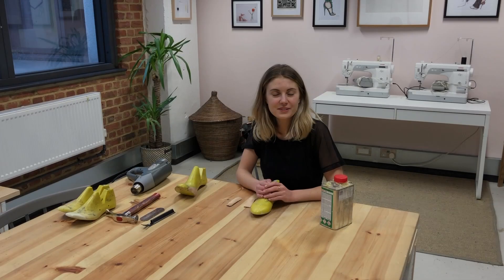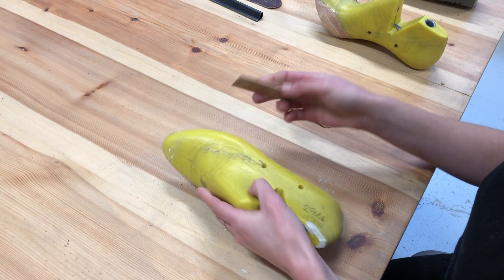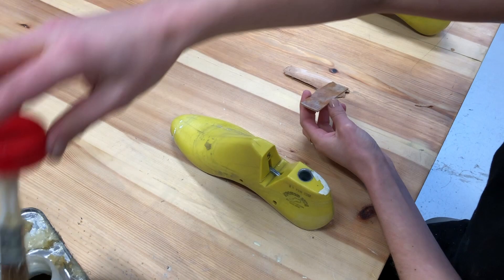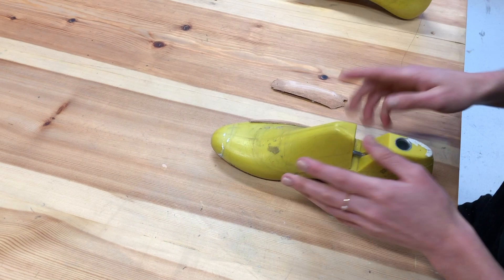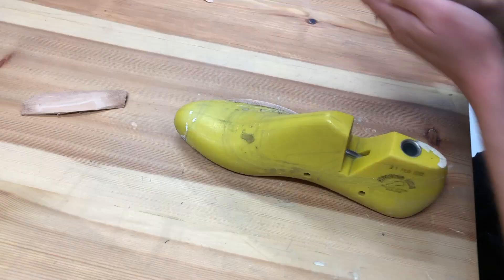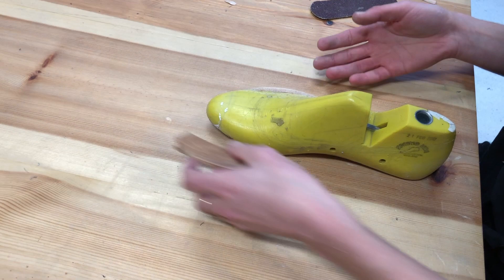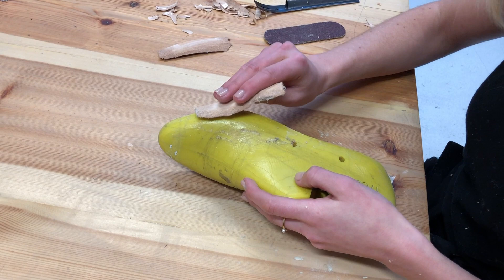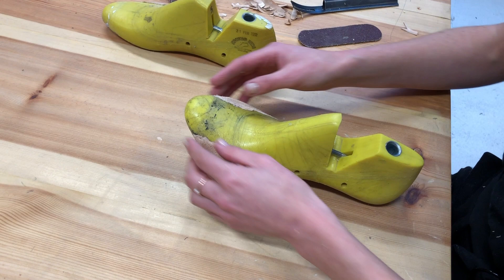How To Build Up The Width of The Last | HANDMADE | Shoemaking Tutorial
👟 You can sign up for my FREE Introduction to Shoemaking course using this

In this video, we show you how to build up the width of your lasts using leather. It's a really straight forward process and means you don't have to buy new lasts to adjust the width and fitting of the shoes you make.

Over the past decade, I've taught my shoemaking method to thousands of students from all over the world 🌍 As you might have guessed I am super passionate about home shoemaking and so happy to share what I know here on YouTube 😊

If you are wanting to dive a little deeper into the world of home shoemaking, my online Footwear Masterclass is one of the most popular shoemaking courses in the world. The course covers how to make shoes from scratch including heels, flats, boots, sneakers, sandals, and more. The thing that really sets this course apart from others is that it's specifically designed for total beginners and requires very little in the way of tools & equipment, there's even a bonus module on how to start your own shoe brand.

To make getting started even easier, this course comes with a FREE Shoemaking Starter Kit, delivered to your door, anywhere in the world! 🌍

We are a tight community and regularly limit our intake to ensure the best experience for our students - so if our enrolment is closed I would recommend you sign up for our FREE Introduction to Shoemaking course while you wait.

Happy Shoemaking
Amanda xx

Pssssssst. If you want to have a look at the shoes our students have been making, give us a follow on Instagram: @icanmake_shoes